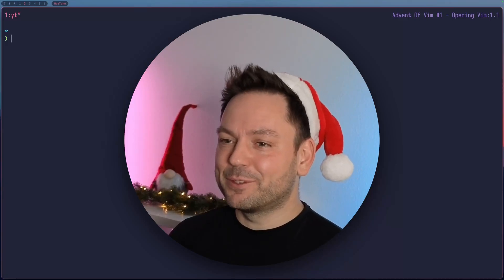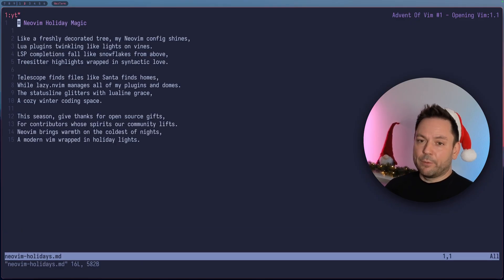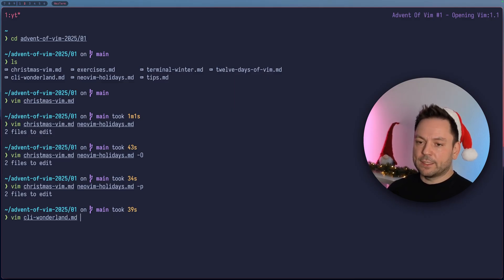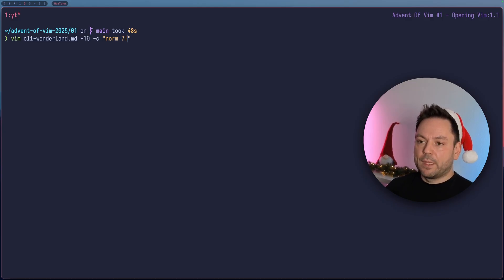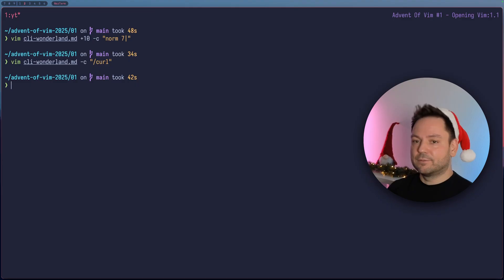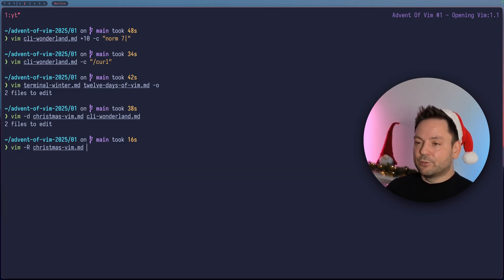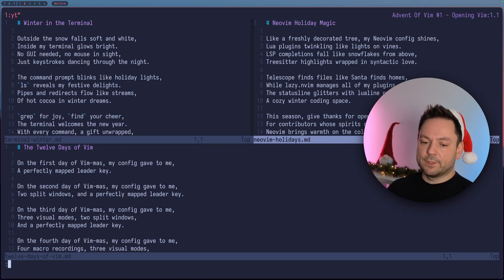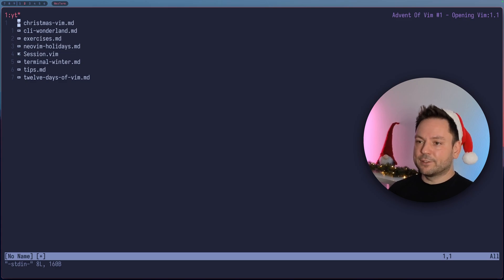Advent Of Vim 1 - Opening Vim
This is the first video in the "Advent Of Vim 2025" series. Learn different ways of opening Vim with me!

*Timestamps*
00:00 Intro
00:22 Simply open a file
00:51 Open multiple files in separate buffers
01:32 Open multiple files in vertical splits
01:56 Open multiple files in separate tabs
02:28 Open a file at a specific line number
03:27 Open a file at a specific line number and column
04:19 Run any command after opening a file
05:16 Open multiple files in horizontal splits
05:45 Open multiple files in diffmode
06:18 Open files in readonly mode
07:28 Create and open sessions
08:31 Open stdin in Vim